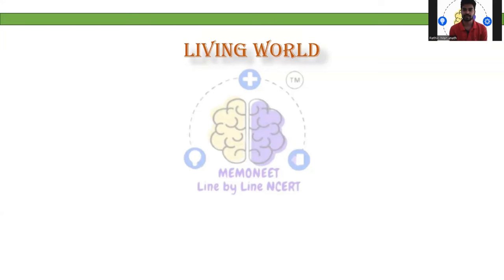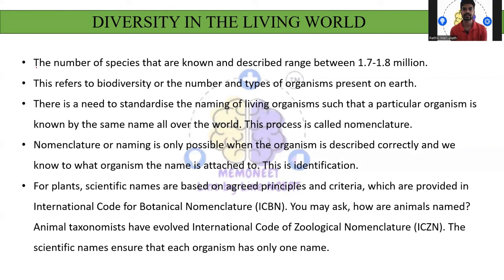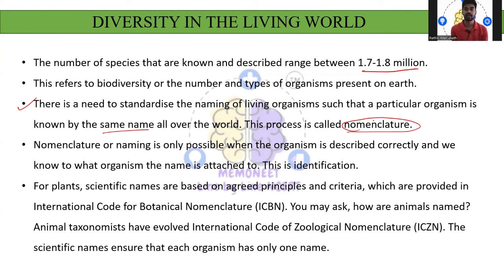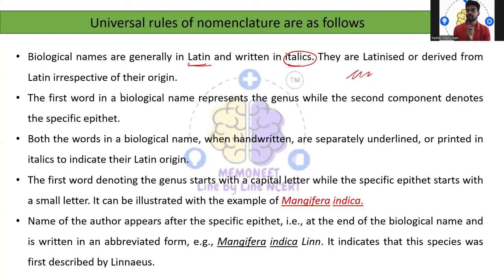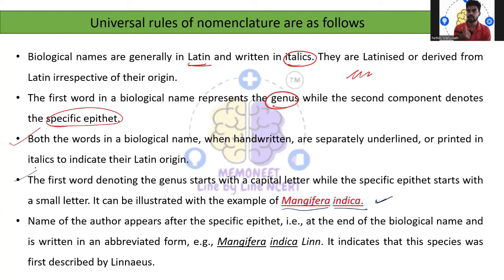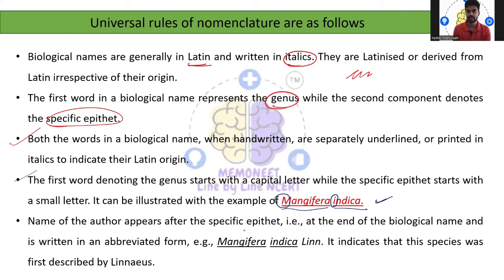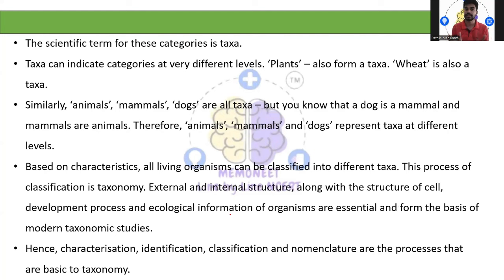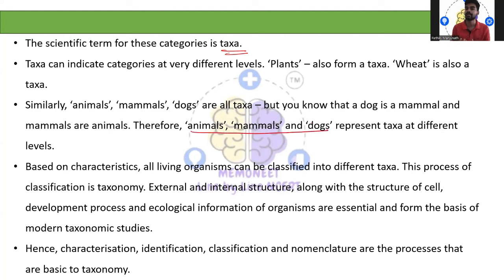Understanding the "Living World" / Brahmastra Test Series /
Hello Memo Champs ❤️
Preparing for NEET 2025, Didn't score well in NEET 2024
Don't worry Memoneet  is With you
Watch this video to solve all problems,fears and prepare for NEET 2025

In this video, Hear about them from Dedicated SMEs of MEMONEET

▶Want to enrol for free Course by Memoneet-
Sha Sir,s BTS Batch

▶ Join our Telegram channel to be updated with all the NEET related news and be in a community of serious Aspirants :